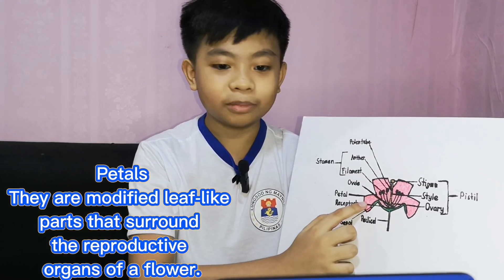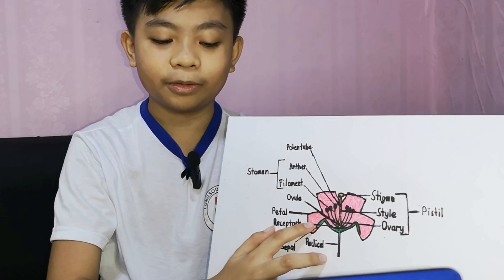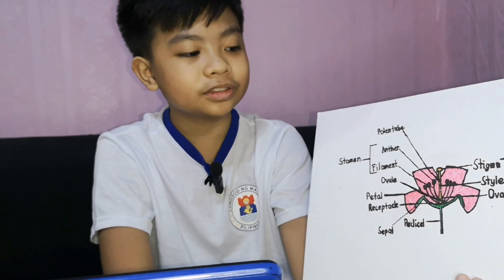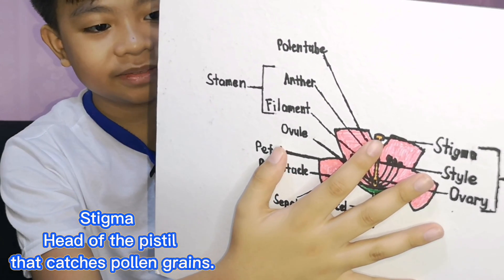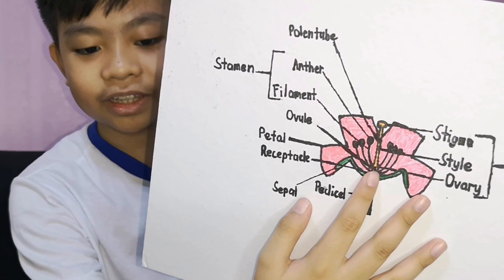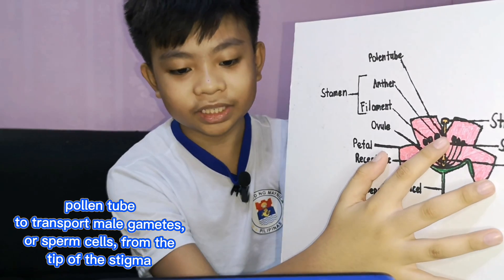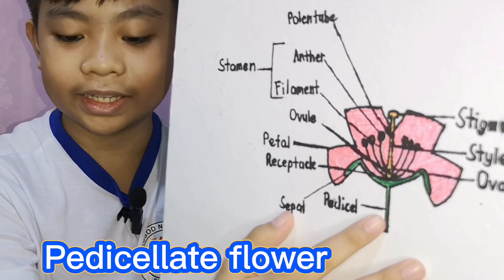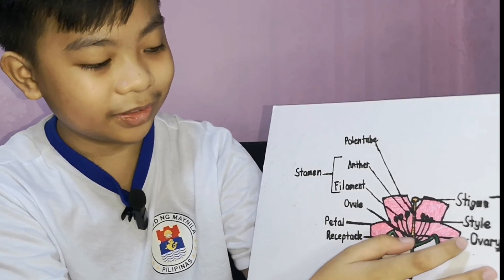PARTS OF THE FLOWER AND ITS FUNCTION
Spread the good vibes & love💕

HansJace Delle 👪
⏩ Family Online Diary 💕
⏩ Siblings Mementos 💕

Intro/outro Music: thinking the universe